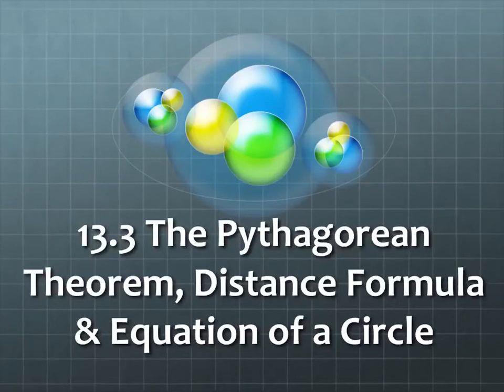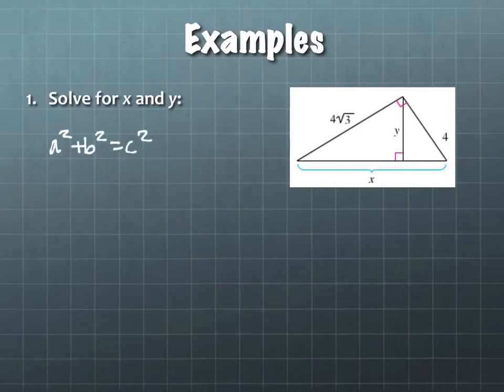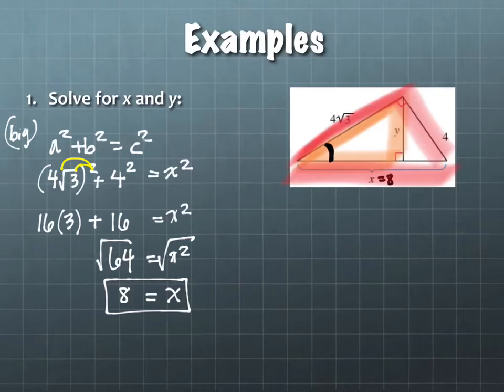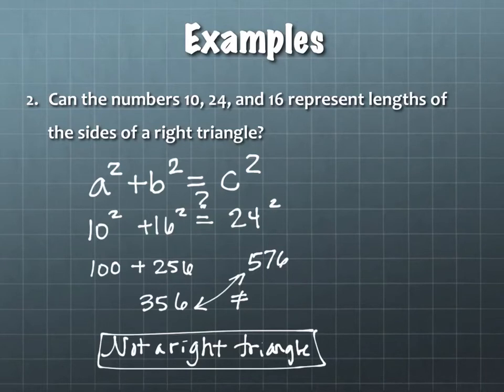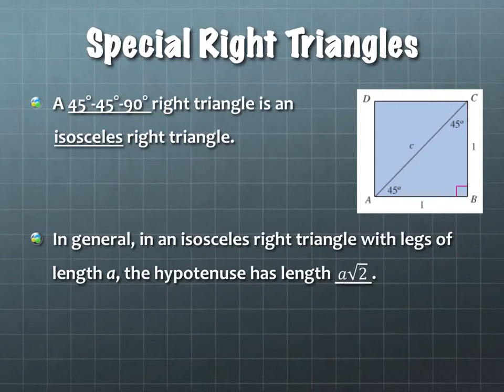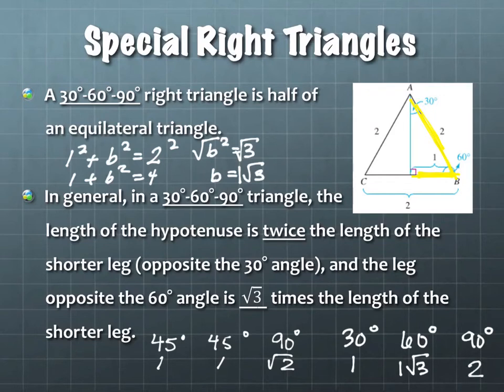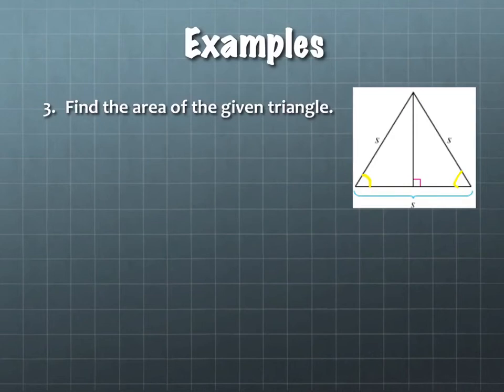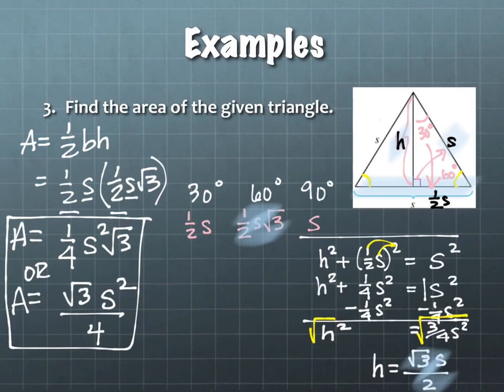13.3 The Pythagorean Theorem (part 1)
Geometry and Measurement, Spring 2021